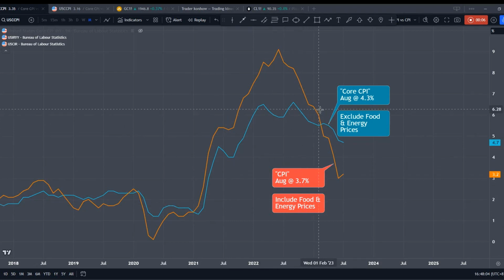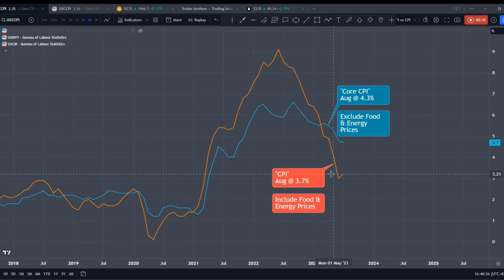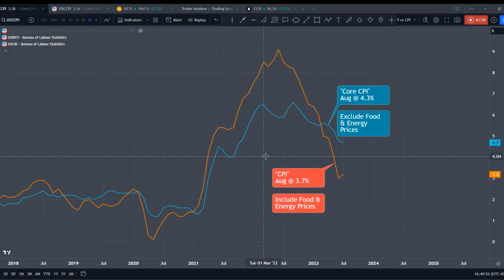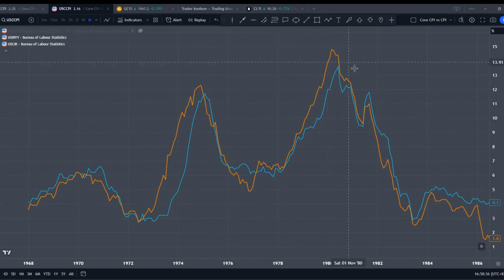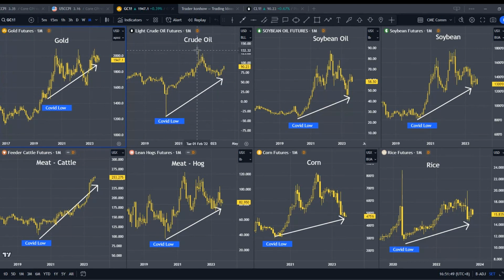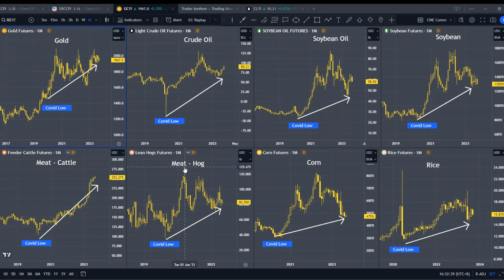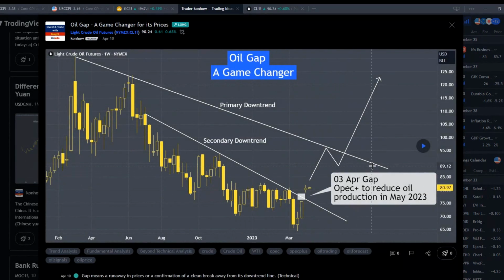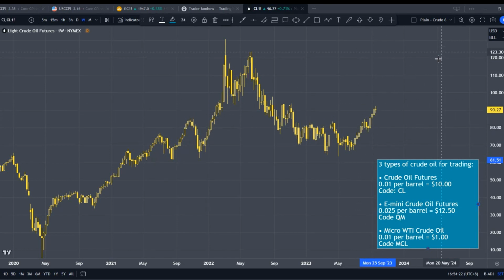Choosing Your Inflation Tracker: Core CPI or CPI?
Core CPI vs CPI - Some say core CPI is a better benchmark compare to CPI data to track inflation.

Knowing which way CPI inflation is going, it will sharpen our investment decision.

If CPI inflation is still trending up, majority of stocks will be under pressure.

However, there will be other sectors will benefit from a rising inflation.

In this tutorial, we will discuss what are these inflation sectors and how we can invest or trade in them?

And core CPI vs CPI, which one, we should be spending our time tracking.

3 types of crude oil for trading:
• Crude Oil Futures
0.01 per barrel = $10.00
Code: CL

• E-mini Crude Oil Futures
0.025 per barrel = $12.50
Code QM

• Micro WTI Crude Oil
0.01 per barrel = $1.00
Code MCL